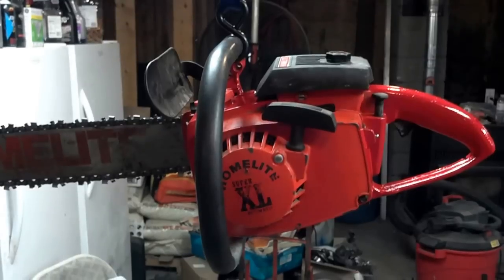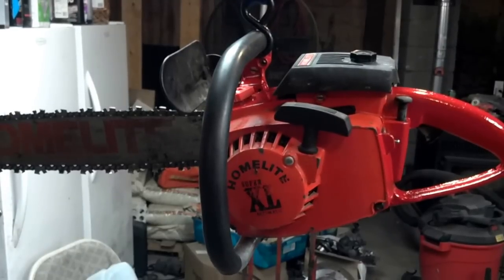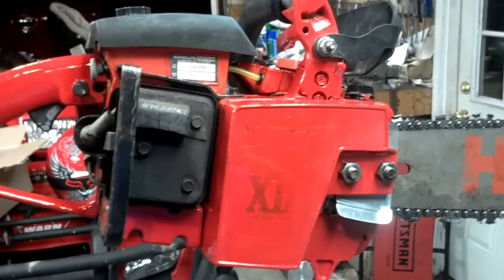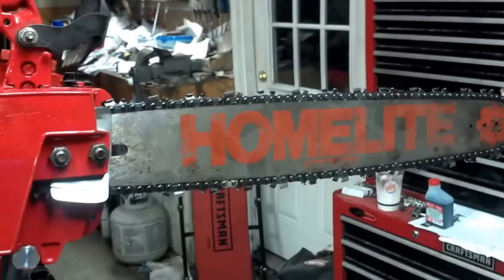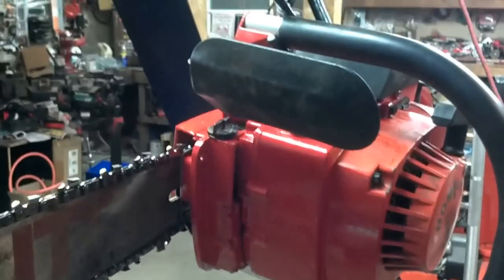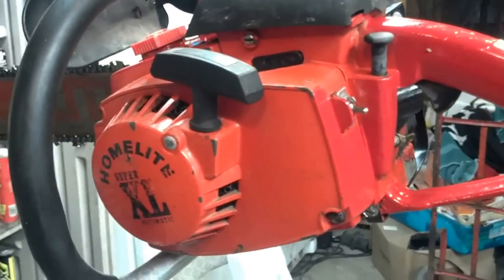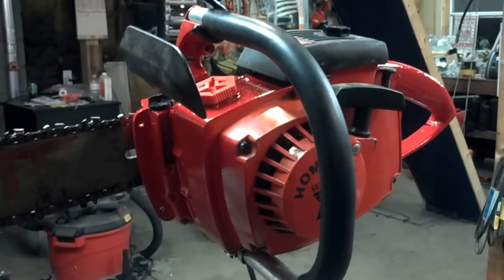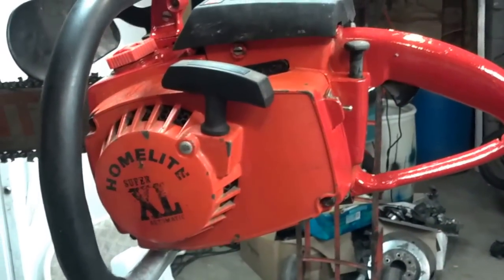Homelite Super XL Automatic Chainsaw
Bought Brand New in 1980 By my dad.